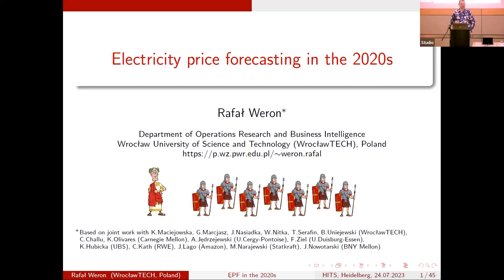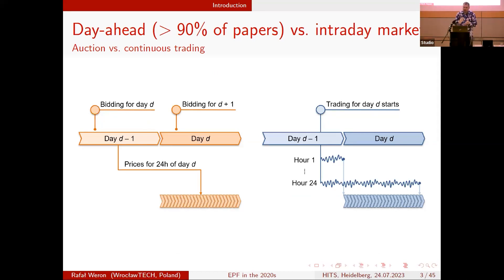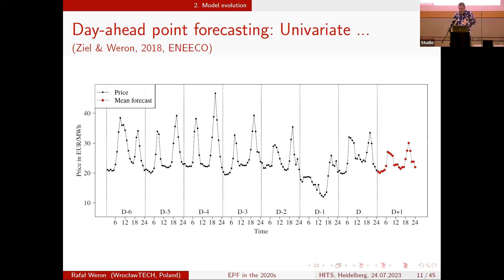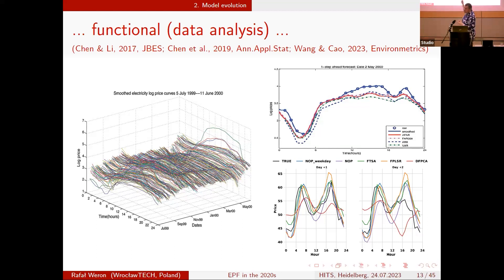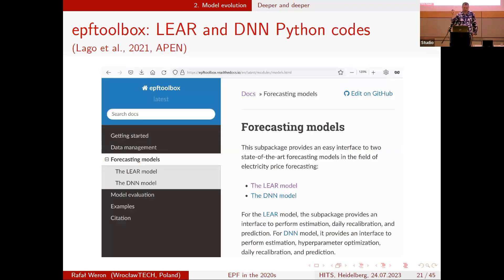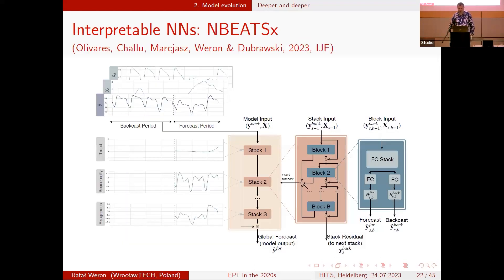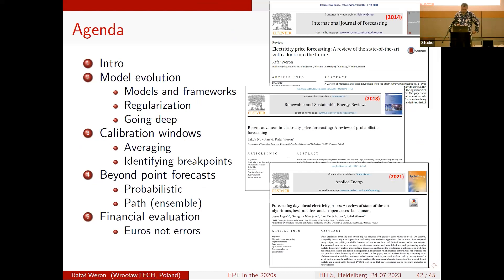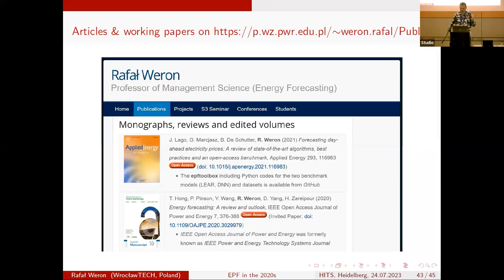HITS Colloquium: Rafal Weron on electricity price forecasting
Electricity price forecasting in the 2020s.

HITS Colloquium by Rafal Weron, Professor of Management Science, Wroclaw University of Science and Technology.

Hybrid Talk, Studio Villa Bosch, Heidelberg, Germany, 24 July 2023